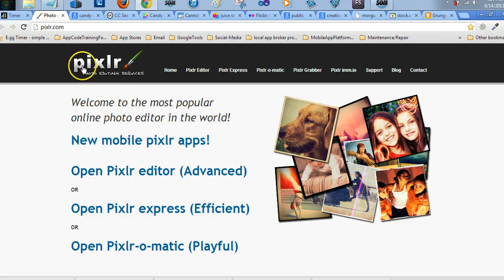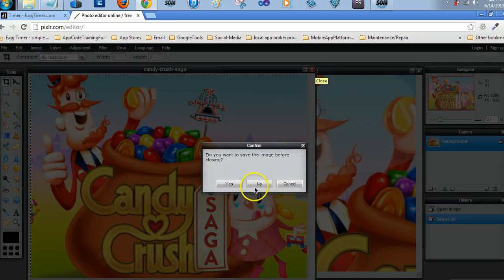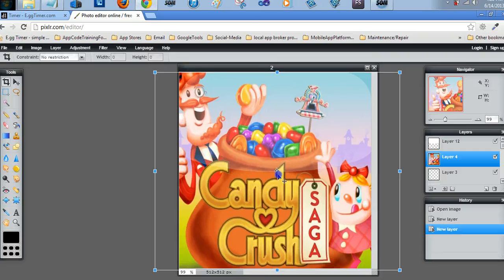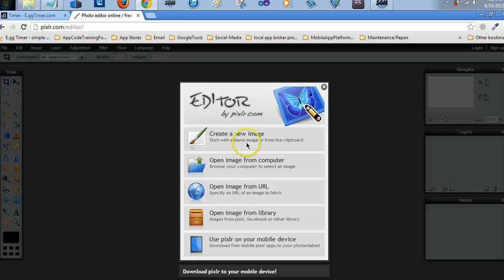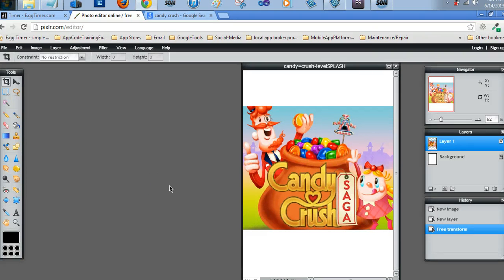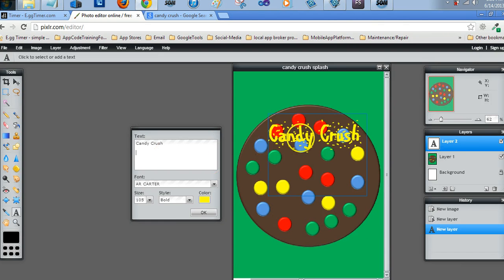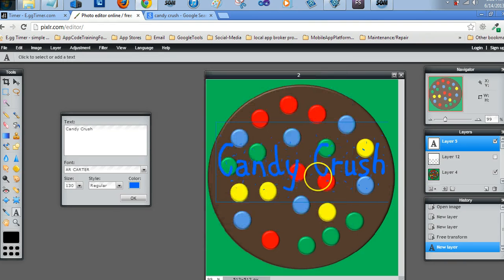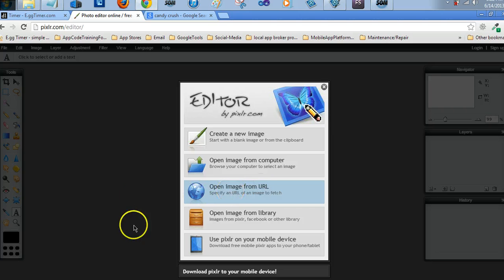How To Make Android Apps 08 Making Icon & Splash Page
make an android app, making apps for android, green app machine, how to create android apps, how to make iphone apps